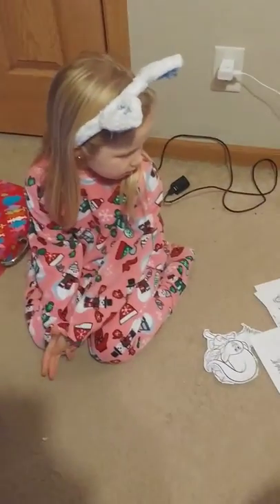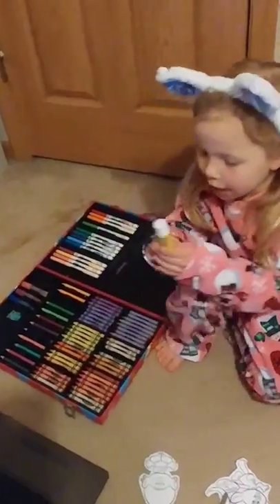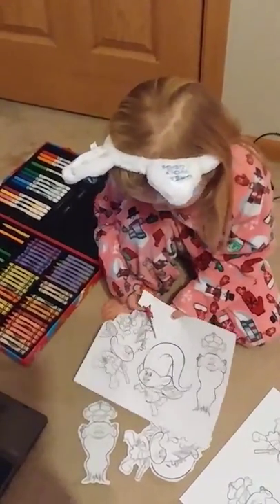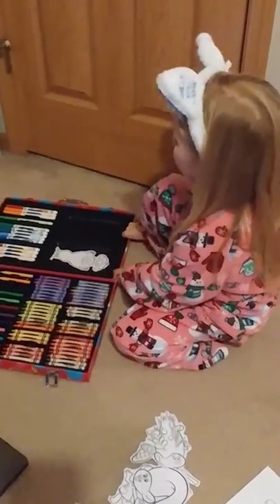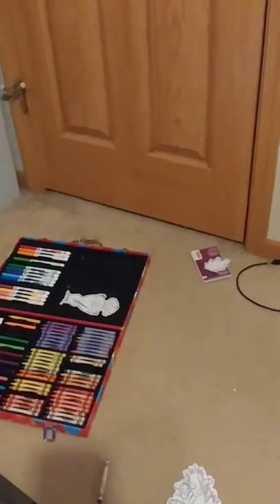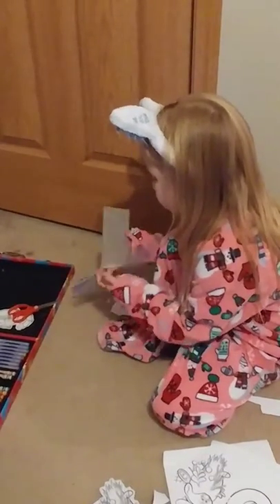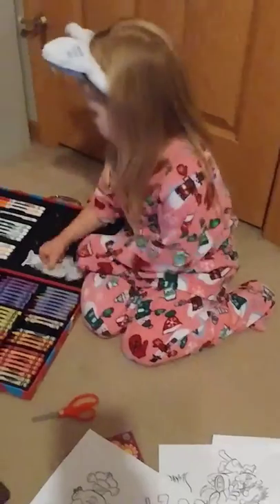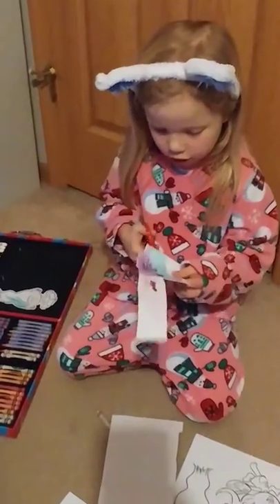Cami trolls coloring briefcase review